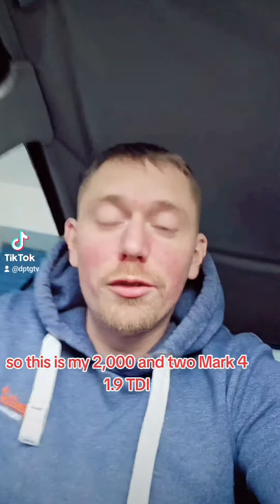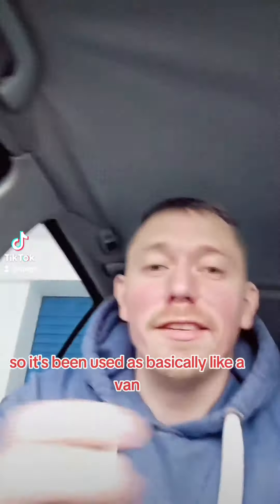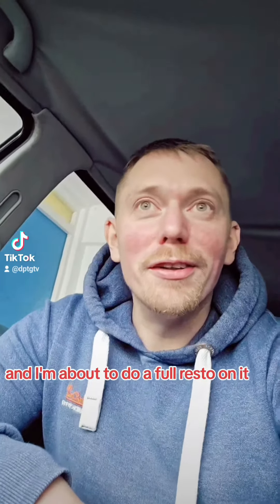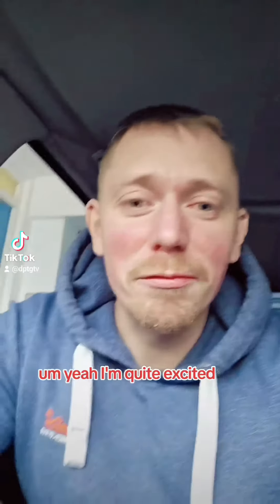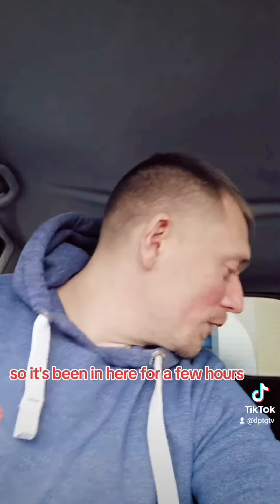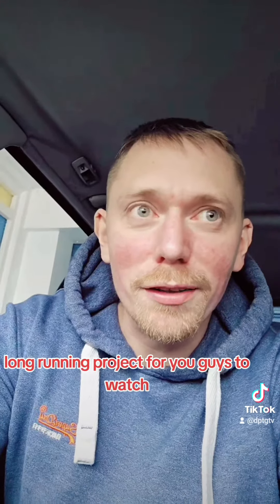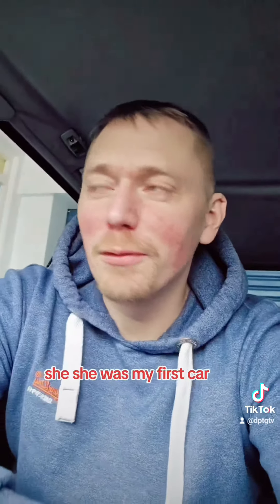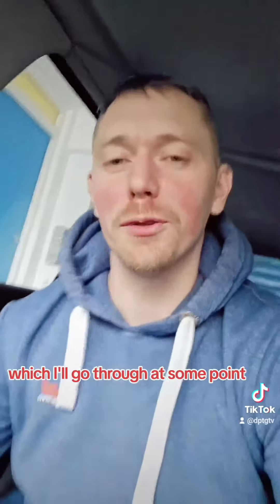mk4 golf tdi restoration ep1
introduction to the new series of the restoration and modification of this mk4 golf. "the dp pd revival" please leave comments of ideas of what I could do to this beast as I want you all to get involved.